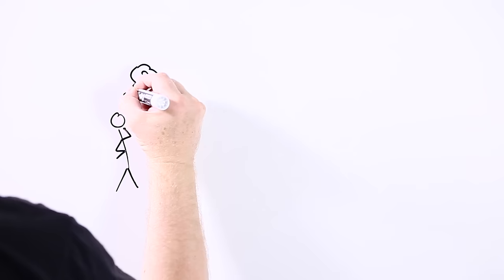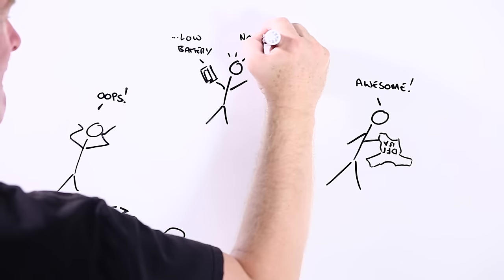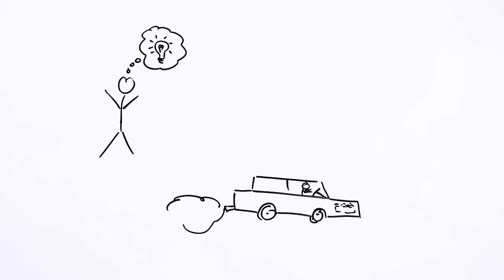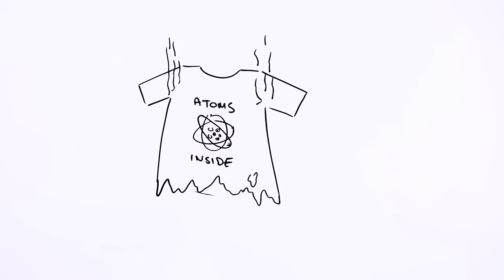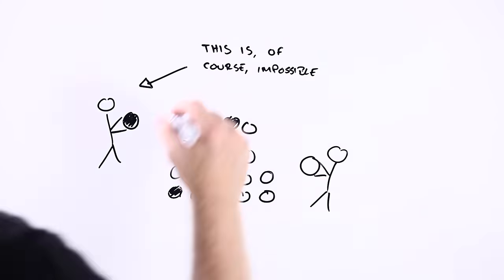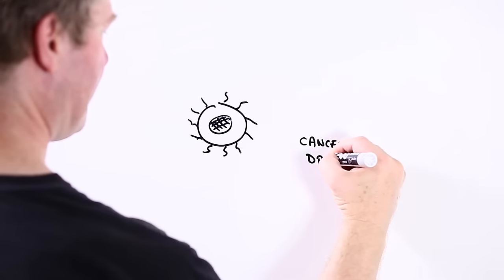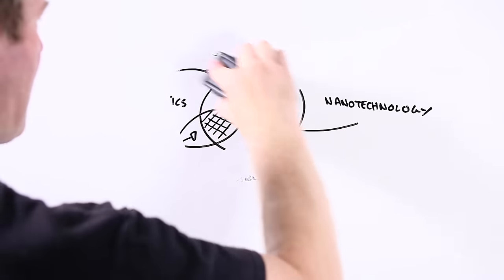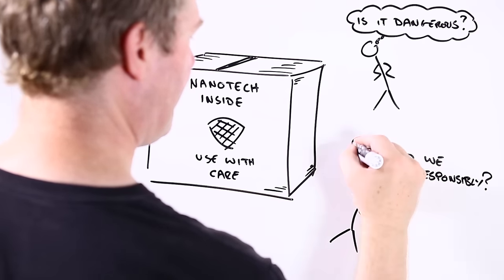What is nanotechnology?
A short introduction to nanotechnology, and why you should care about it.

The video dives into materials science and advanced materials, and looks at how designing and engineering substances from the atoms they're made of upward allows novel properties to be developed and used. It also looks at responsible innovation when it comes to grappling with the benefits as well as the health and environmental risks of nanoparticles and nanomaterials.

USEFUL LINKS

ACKNOWLEDGEMENTS

This video was developed as part of the NSF-funded Nanosystems Engineering Research Center for Nanotechnology-Enabled Water Treatment (NEWT), under NSF Award Number EEC-1449500.  It was produced in collaboration with Claire Cook.

RISK BITES